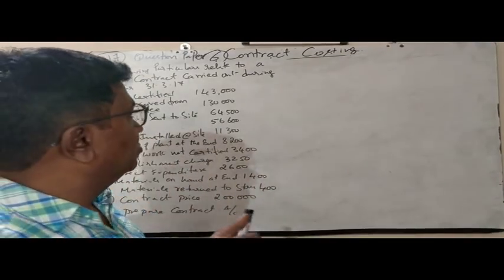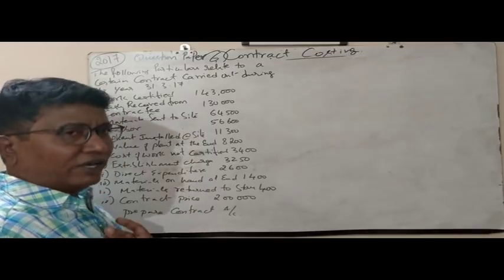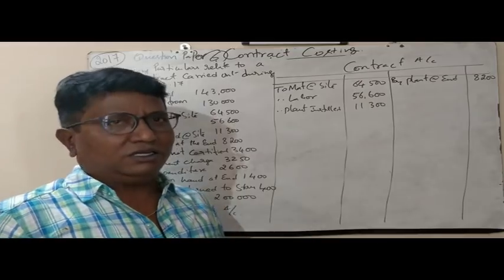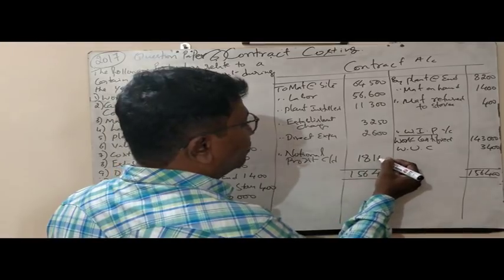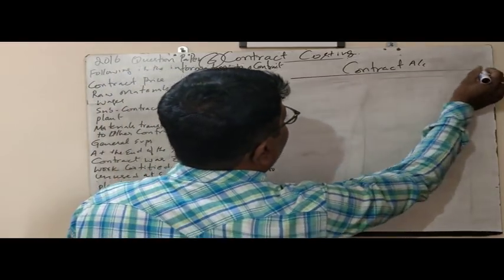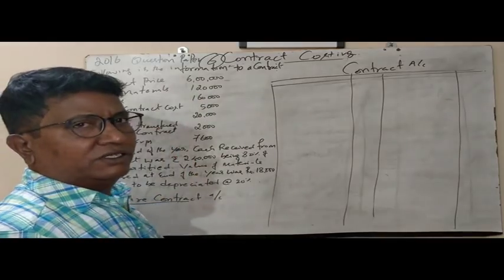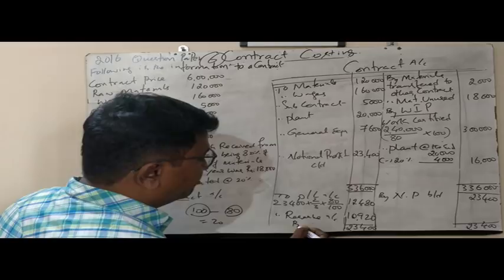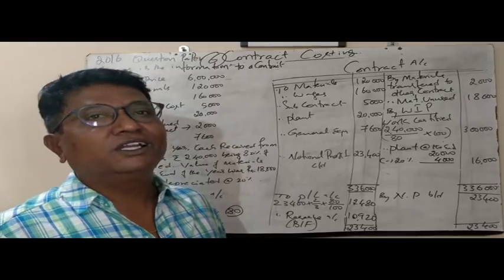Contract Costing 2016 and 2017 Question papers- B.Com 5th Semester